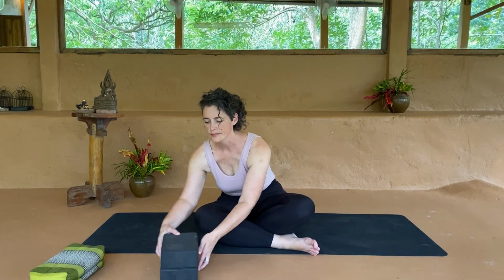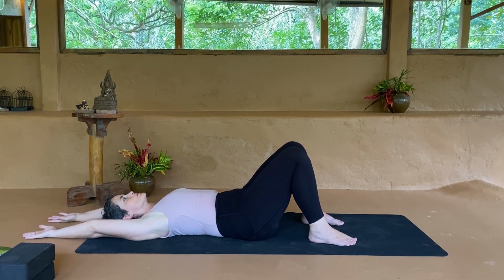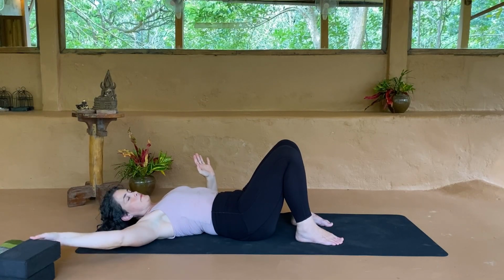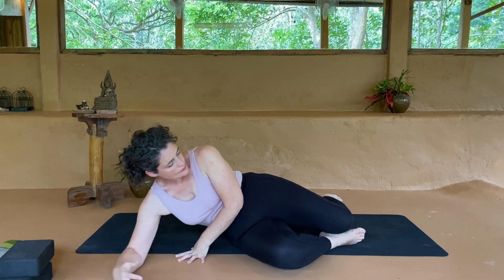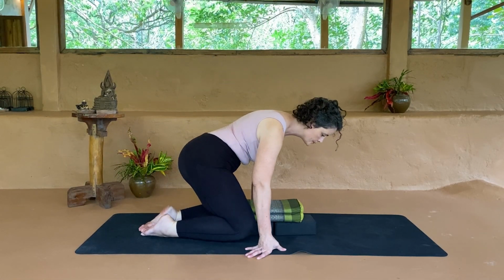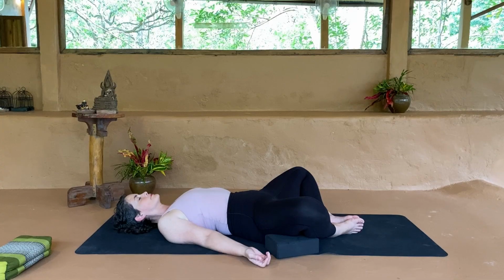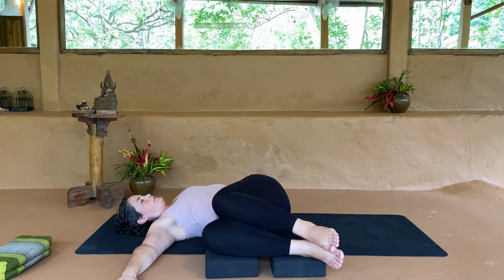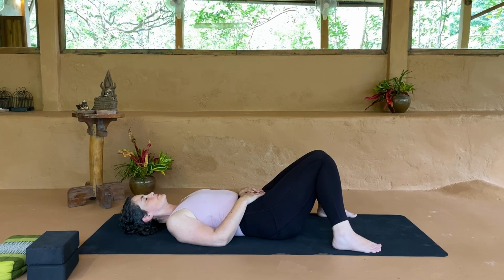Heal Your “Yoga Butt” (Safely Recover from High or Proximal Hamstring Tendinopathy)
Are you experiencing pinching, burning or aching pain in your sit bone? You may have "Yoga Butt" - also known as "High-Hamstring Tendinopathy" or "Proximal Hamstring Tendinopathy".  It can be tempting to over-train when in recovery - or worse - avoid exercise altogether. However, the BEST APPROACH is to move slowly and consistently towards recovery. These are the asana I used to gently and gradually rehab my hamstring tendons after I over trained and over stretched them. Even if you've never done yoga before, this gentle and beginner-friendly routine will help you to safely strengthen, stabilize, and heal your painful butt!

Perfect if you’ve been Googling “safe yoga for hamstring tendinopathy,” “how to rehab yoga butt,” or “pain in hamstring after yoga!” This class offers science-backed and my personally verified techniques for recovery.

Thank you so much for listening and for your comments!

👩‍🏫💻 Practice yoga with me from anywhere! Join me for private 1-on-1 yoga coaching or live Zoom group classes